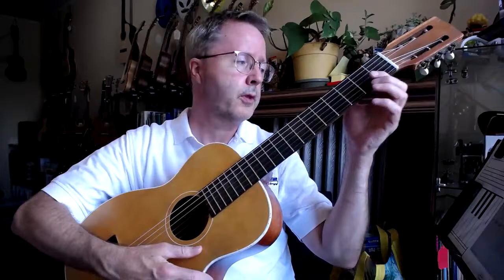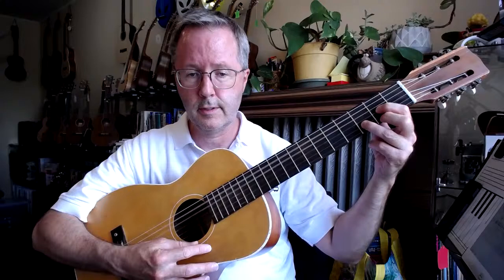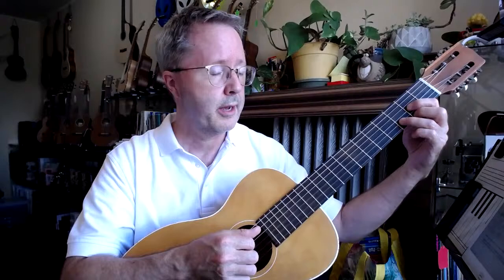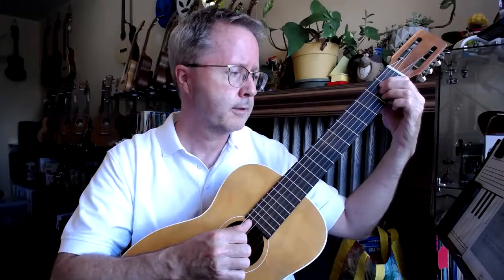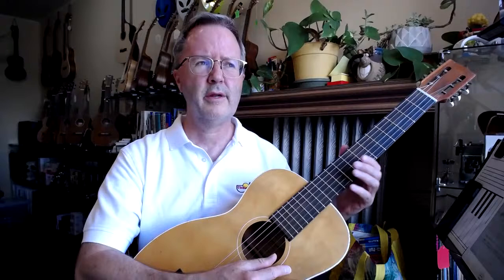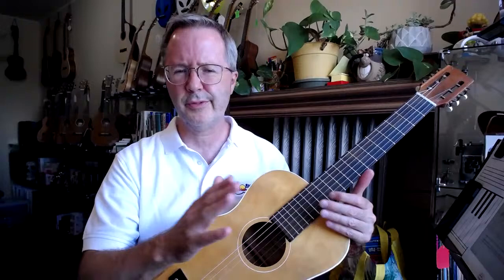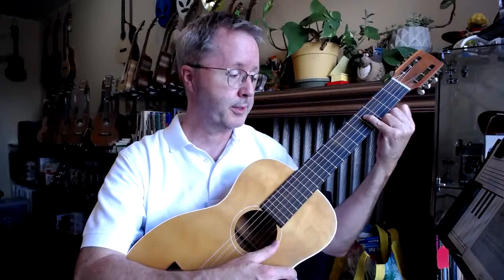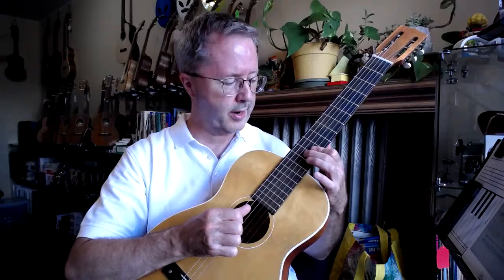Instrumental Guitar: Day-O The Banana Boat Song